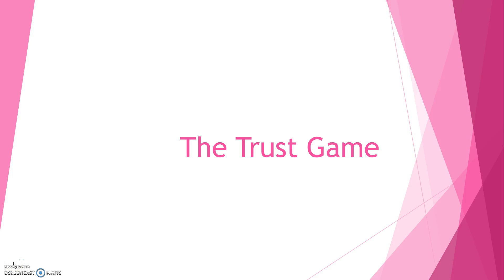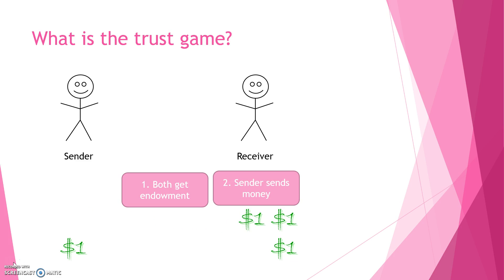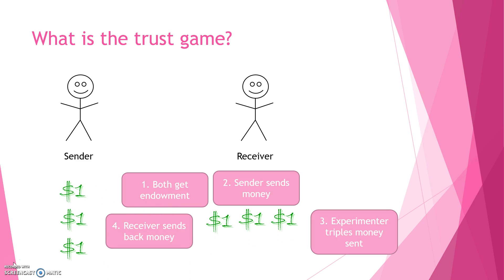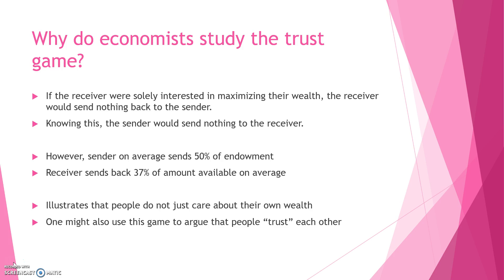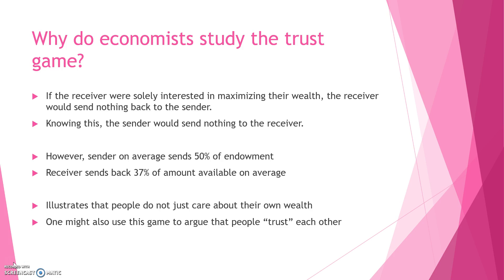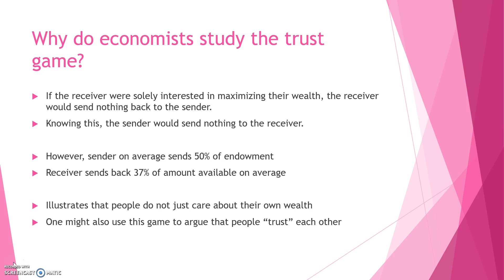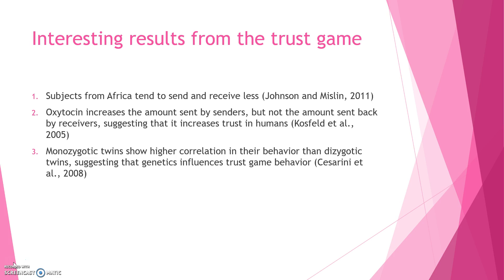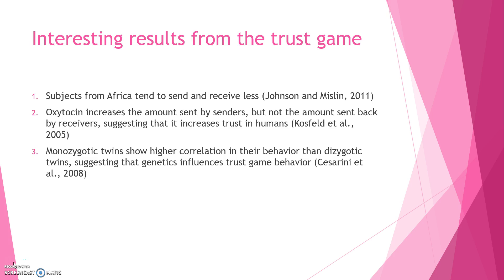What is the Trust Game?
I explain the trust game, a common game in experimental economics. In the trust game, a sender and receiver send money to each other even though standard economic theory predicts they would not.